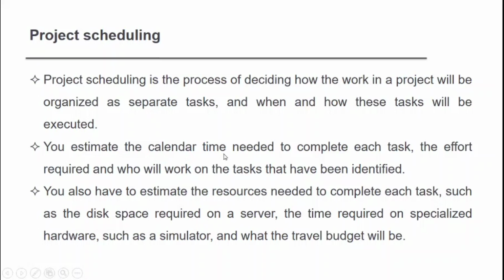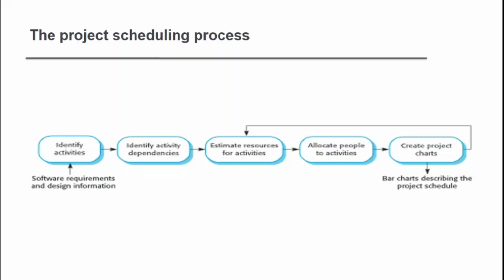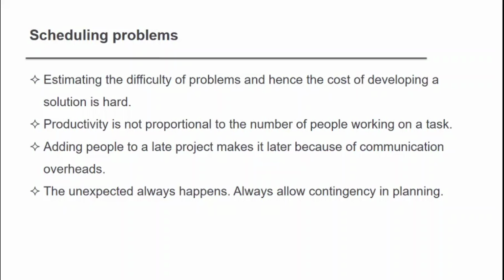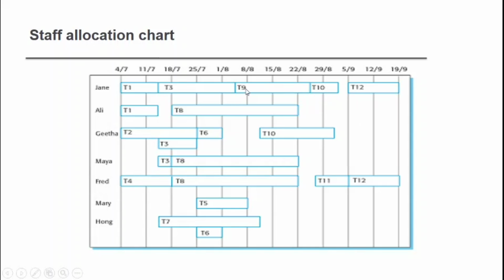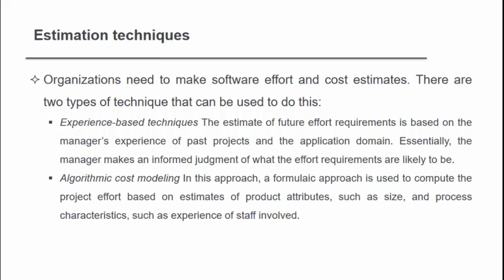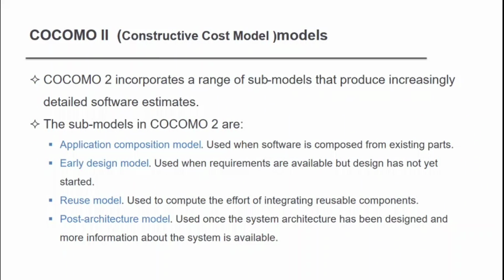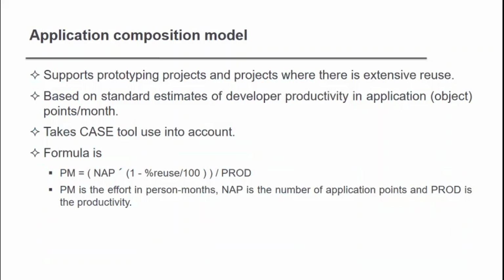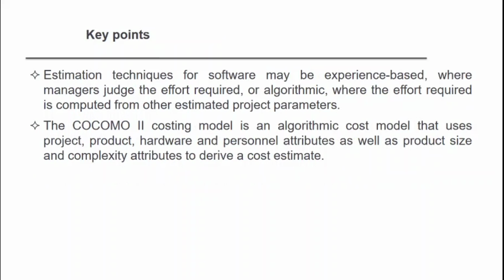VTU SOFTWARE ENGINERING (18CS35) Project Scheduling [Project Planning] (M5 L1)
This video contains Definition on Project Scheduling  , COCOMO MODELII ,Estimation Techniques, Experience based techniques, Algorithmic cost modeling.